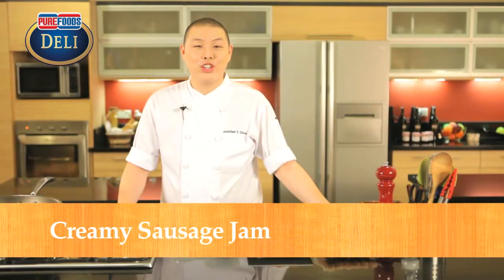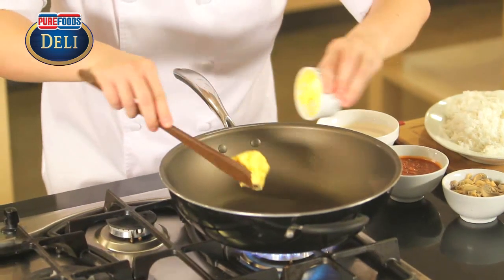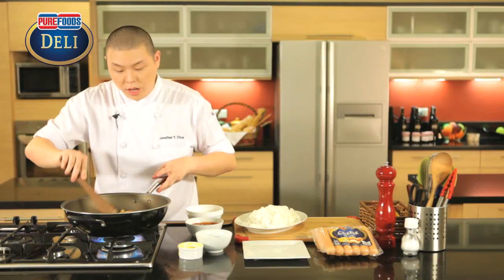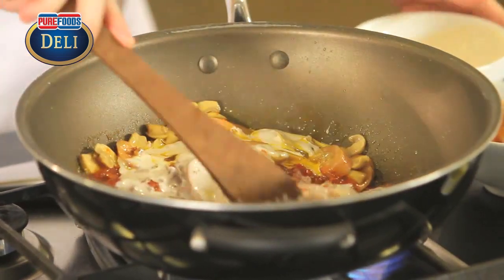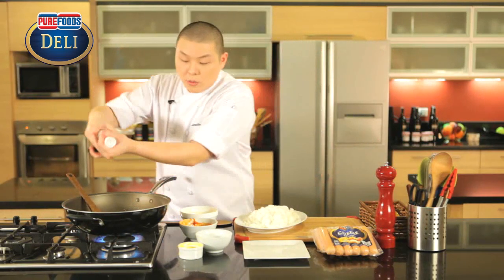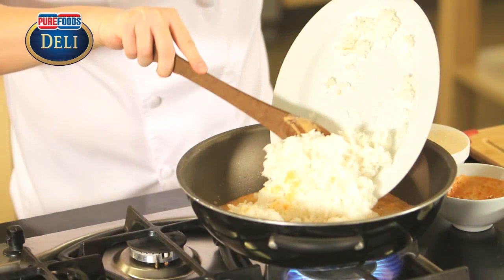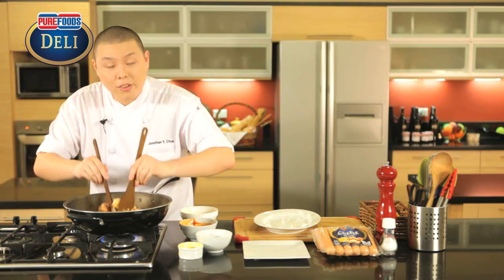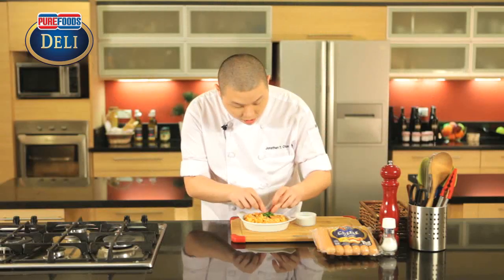Creamy Sausage Jambalaya